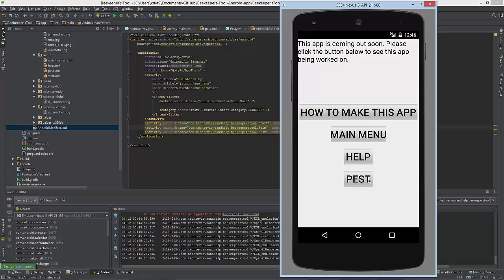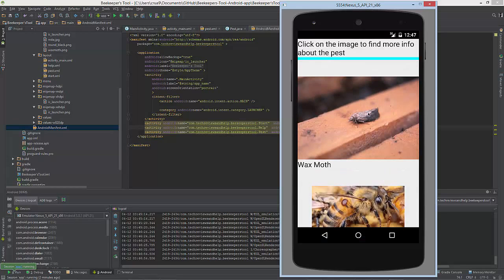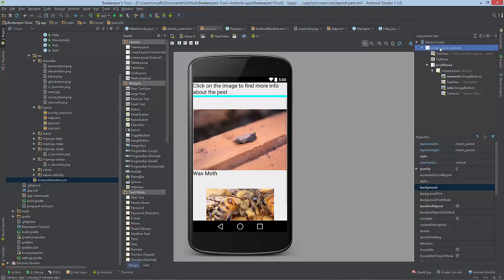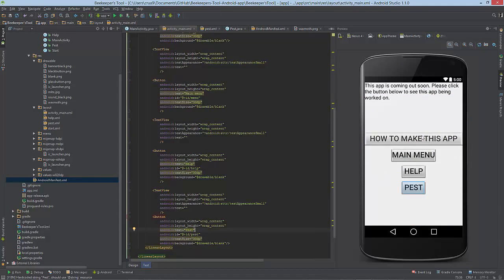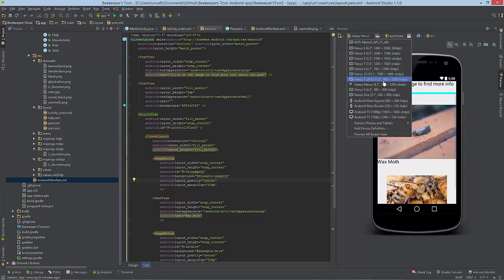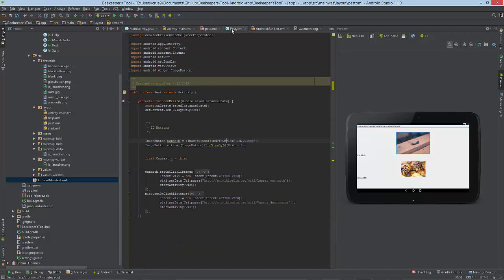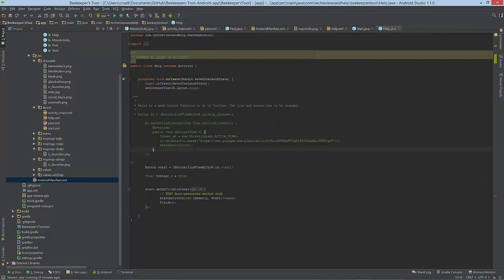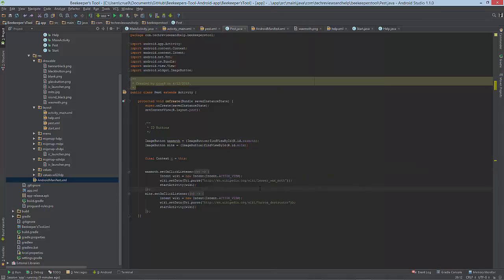Android code How to add and modify image buttons